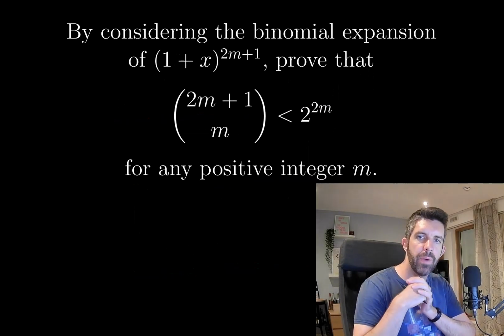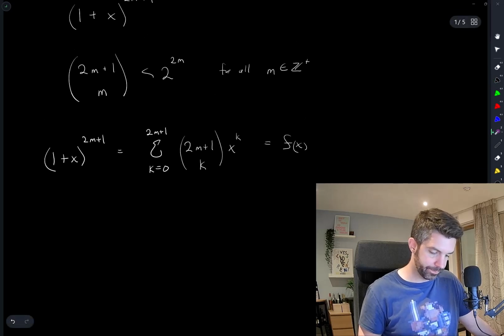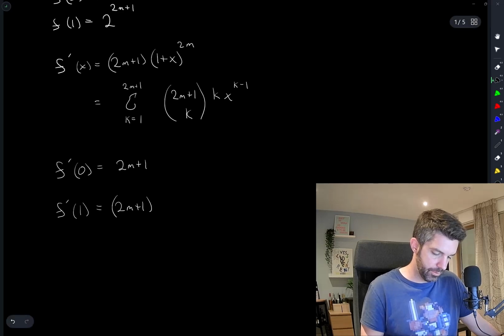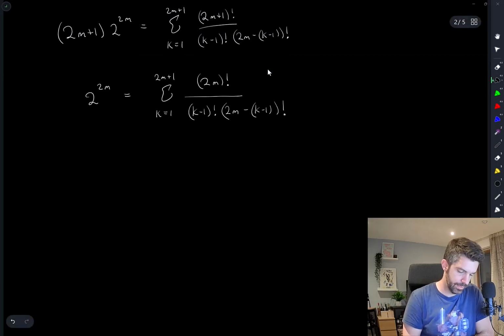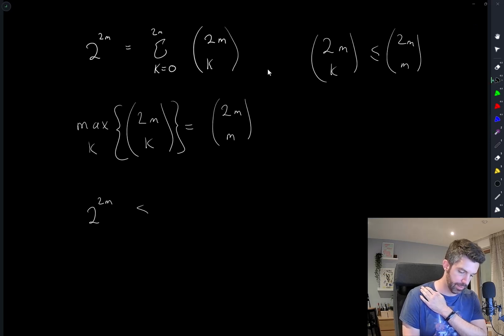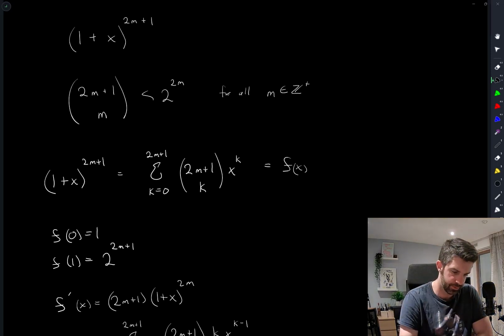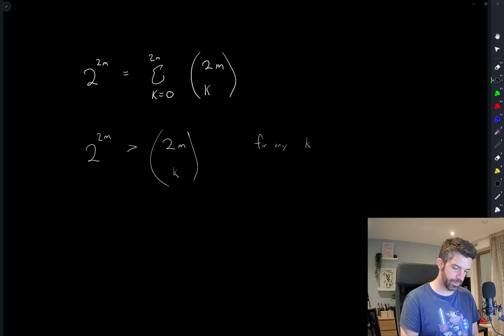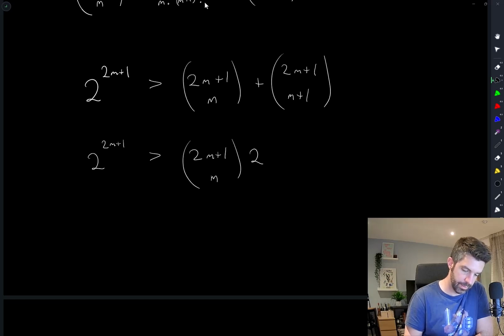Combinatorial inequality - Viewer Submitted Problem